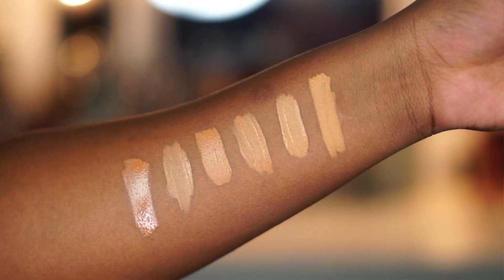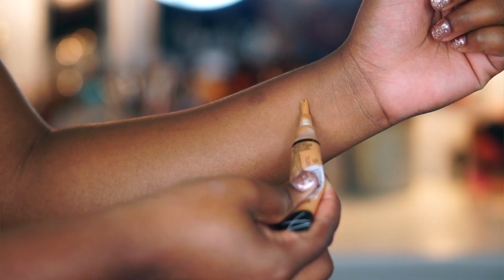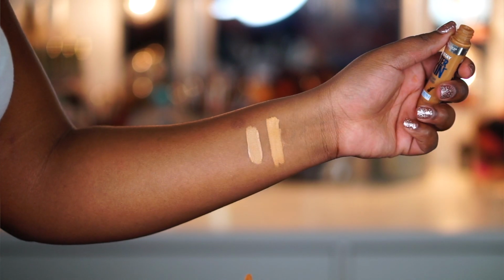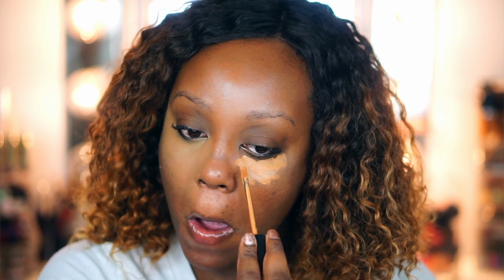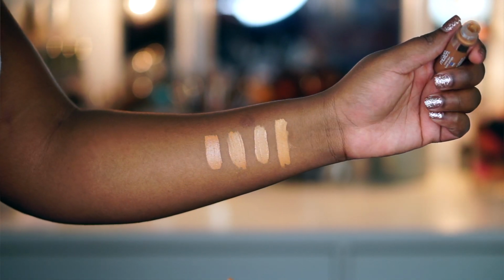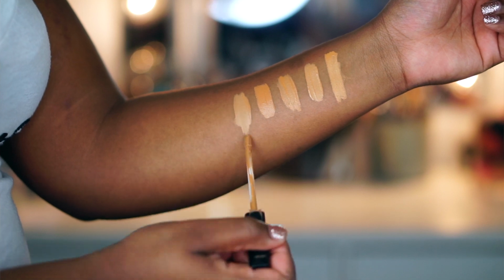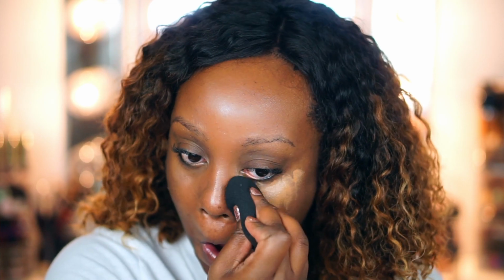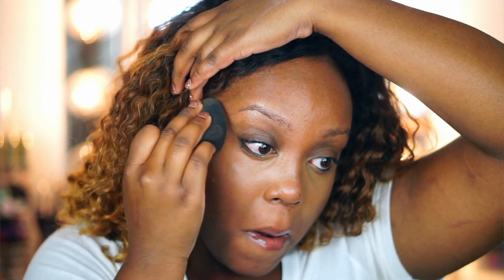Battle of the DRUGSTORE Concealers| LA Girl, Maybelline, Loreal, Ruby Kisses, & NYX!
Have you seen my LAST battle video!?

C O N C E A L E R S

LA Girl Pro HD Concealer- Fawn ($3)

Maybelline Better Skin Concealer- "Deep" ($9)

Ruby Kisses Pure Mineral Concealer- "Warm Honey" ($4)

Loreal True Match Super Blendable Concealer- "C6-7-8" ($10)

Maybelline Fit Me Concealer- "Cafe" ($7)

NYX Cosmetics Gotcha Covered Concealer- "Deep" ($6)

FAQ:

• Lens- 1.8f Prime Lens
• Editing Software- iMovie
• Lighting- 2 Soft Boxes + Ring Light + Natural Lighting